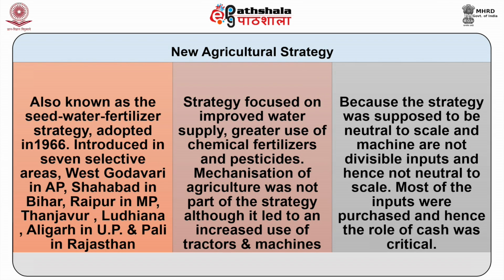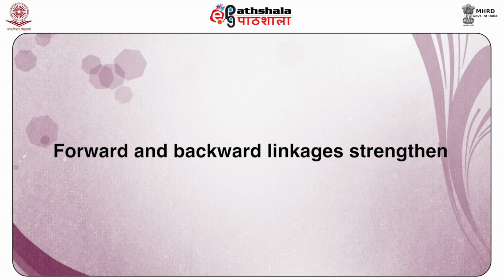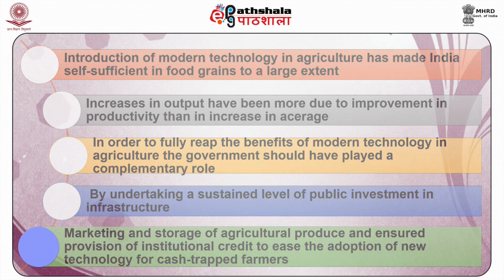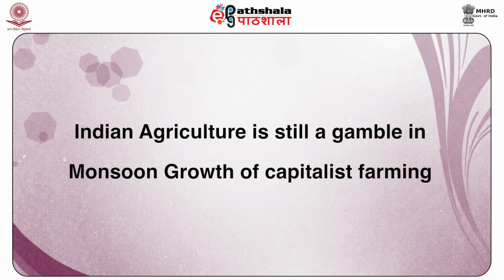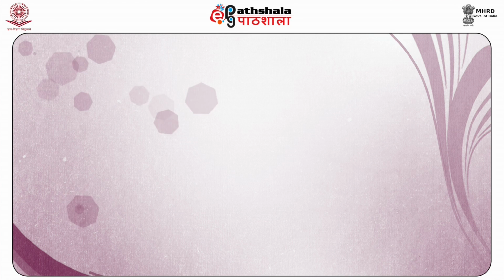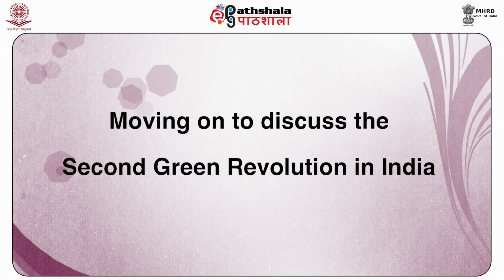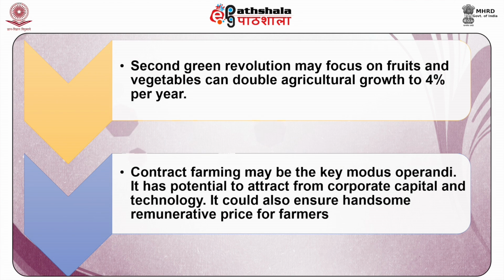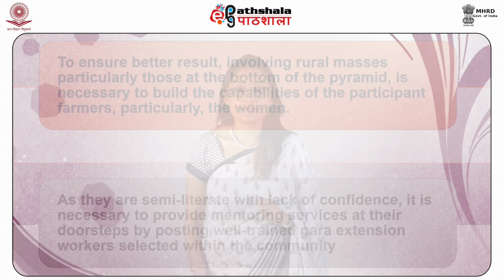Green Revolution (ECO)